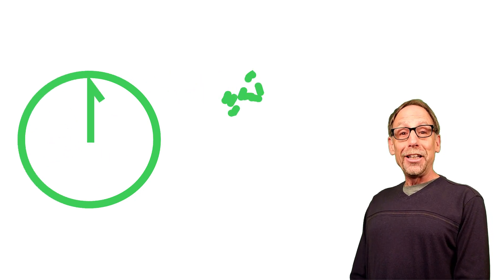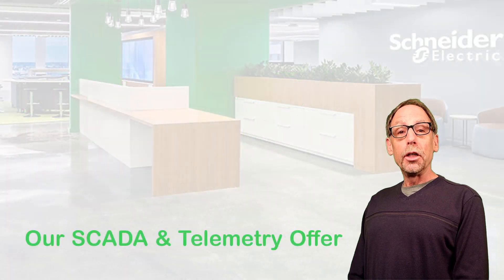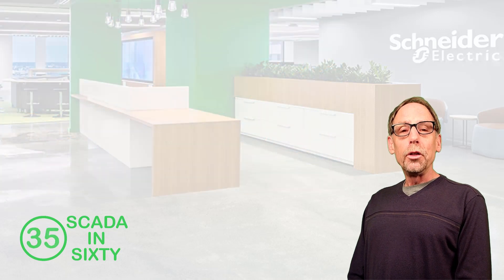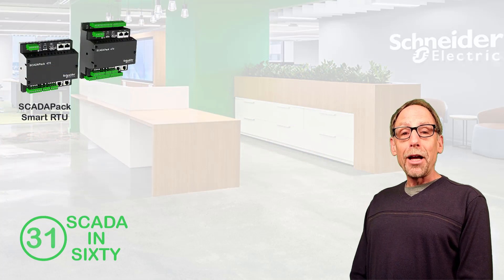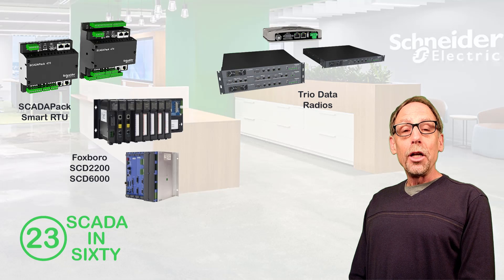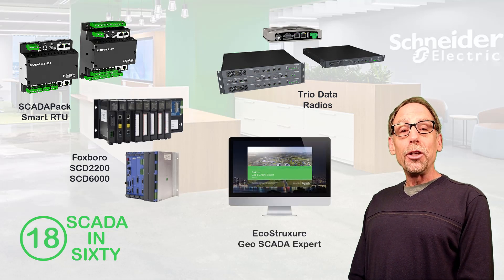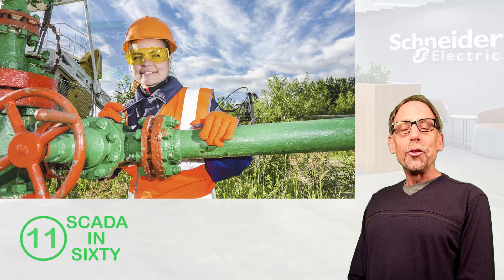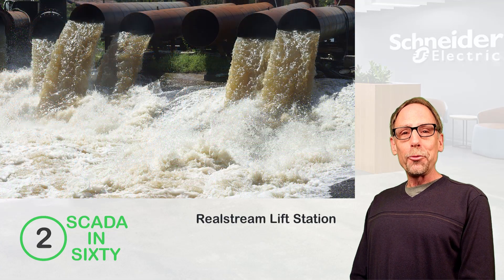SCADA in Sixty #2 - Our SCADA and Telemetry Offer | Schneider Electric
Join SCADA & Telemetry Solutions expert Martin Chartrand in this second "SCADA in Sixty" video as he introduces newcomers to the products and solutions in our SCADA & Telemetry offer portfolio.